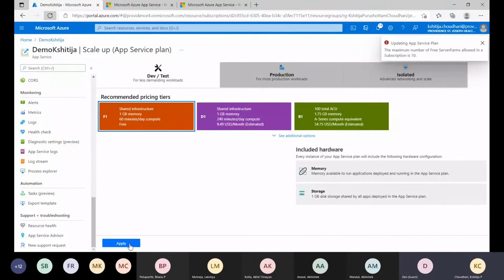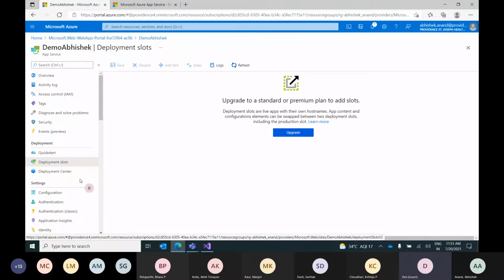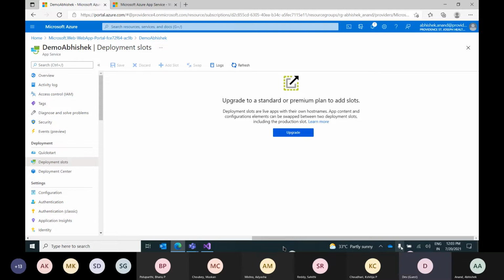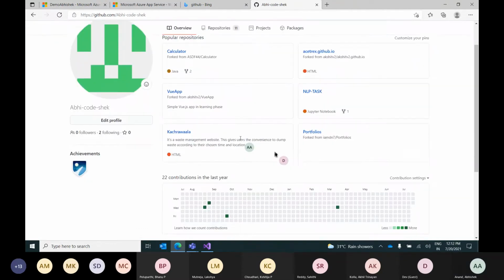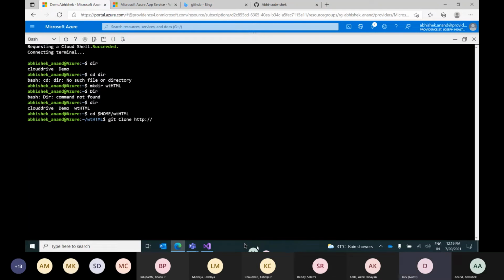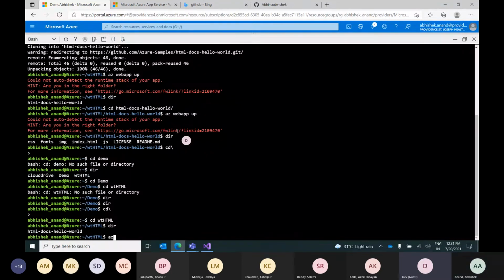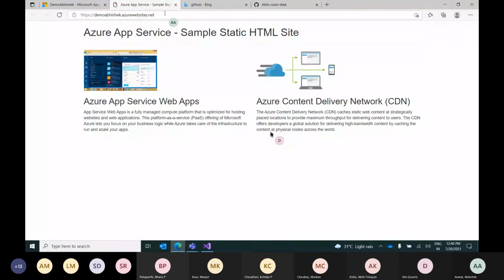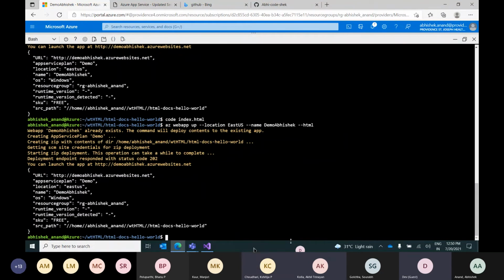Developing Solutions for Microsoft Azure Day2 P 2, 20 Jul'21